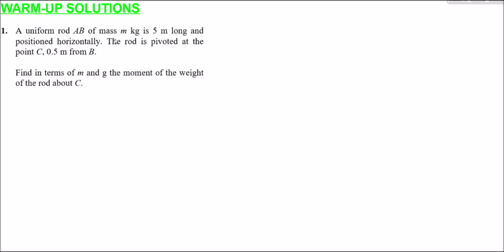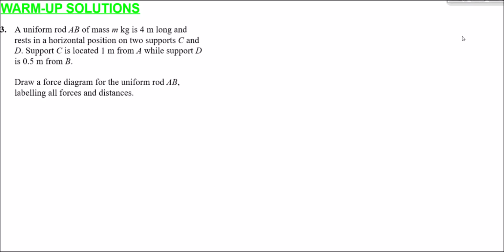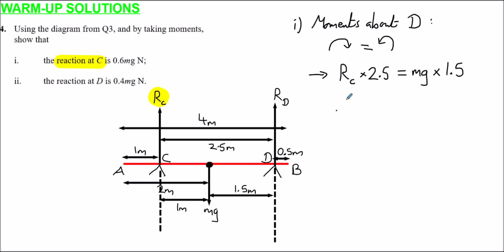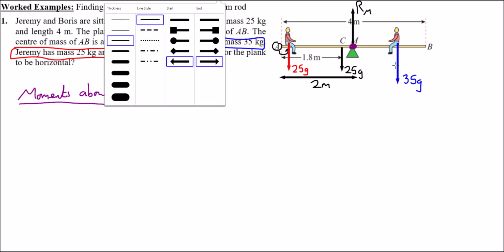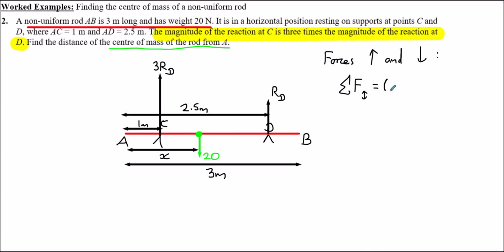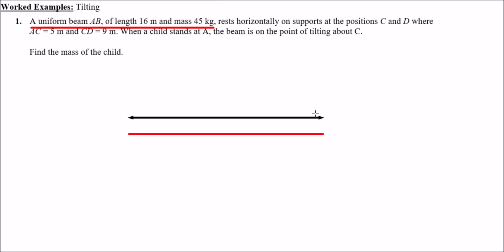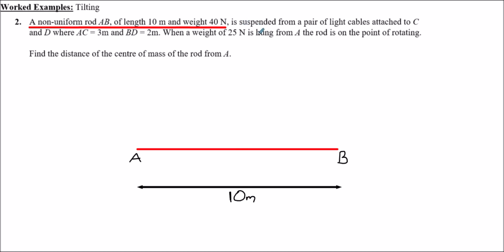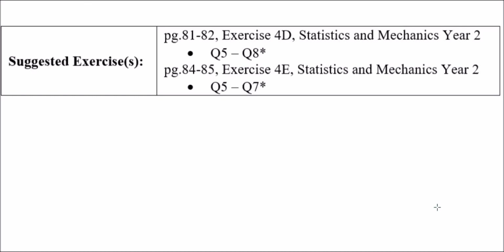Year 13/A2 Mechanics Chapter 4.4, 4.5 (Moments)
In this final video lesson on moments we examine cases where bodies are non-uniform (do not have their centres of mass at their geometric centres), and how we may calculate the locations of their centres of mass. Finally, we take a look at the concept of tilting, and how to model systems where an object - typically a beam/rod/plank - is about to tilt.

This lesson is meant as preparation for Exercise 4D, page 81 and Exercise 4E, page 84 of the Pearson Edexcel Statistics and Mechanics Year 2/A2 Textbook.

Introduction:                                                   00:00
Solution to Warm-Up Q1:                                0:45
Solution to Warm-Up Q2:                                4:17
Solution to Warm-Up Q3:                                8:36
Solution to Warm-Up Q4:                              13:33

NON-UNIFORM RODS

Worked Example 1:                                       20:53
Worked Example 2:                                       29:01

TILTING

Introduction:                                                  37:16
Tilting Worked Example 1:                          40:47
Tilting Worked Example 2:                          48:23

Suggested Exercises:                                  57:31